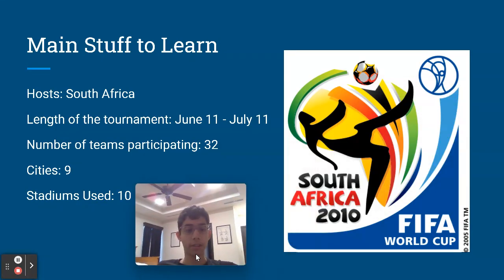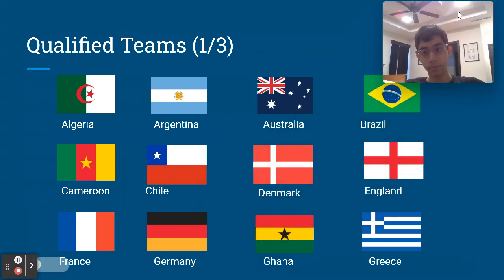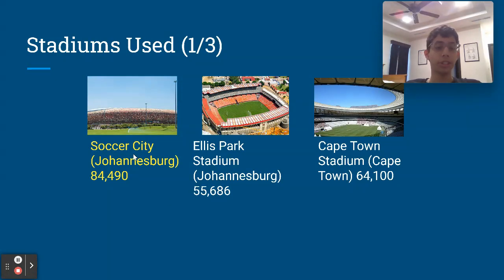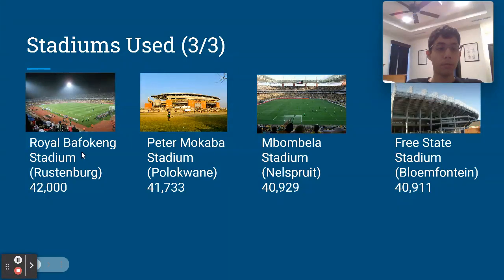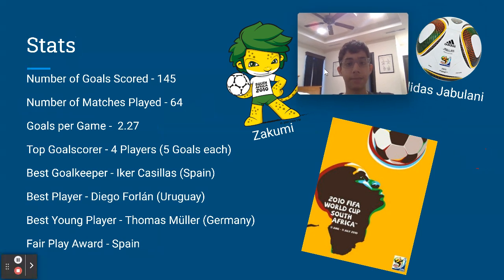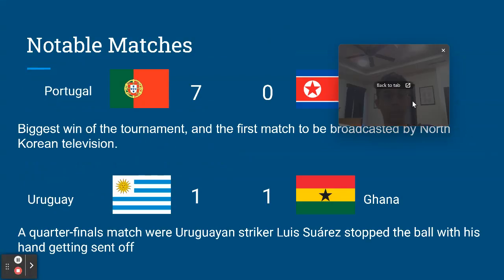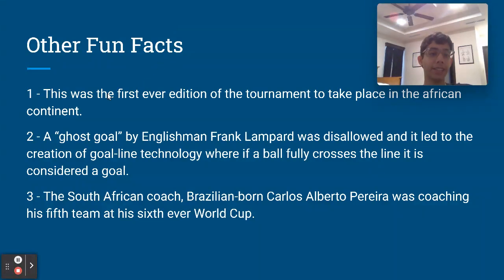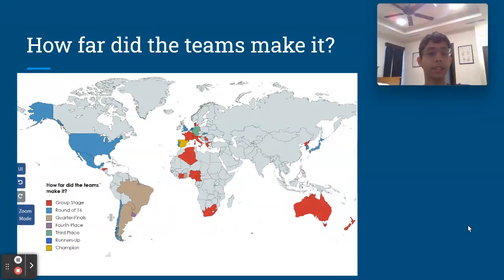History of the FIFA World Cup - South Africa 2010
The nineteenth video of a series of 22 of me talking about the FIFA World Cup.